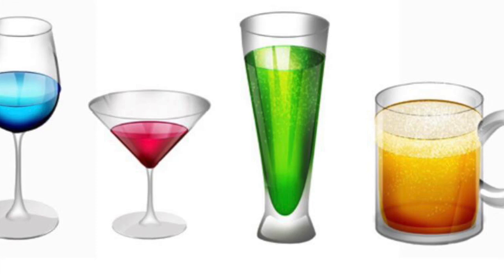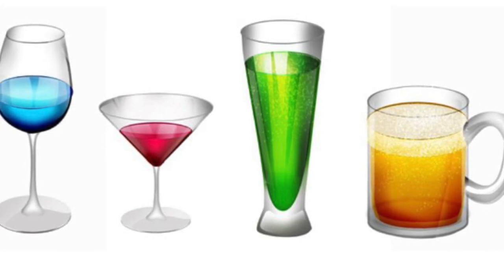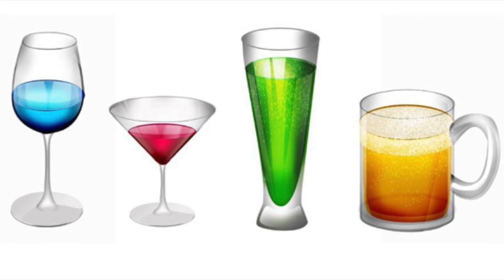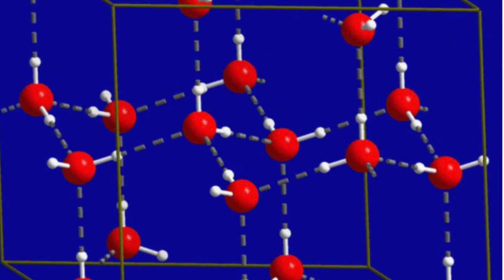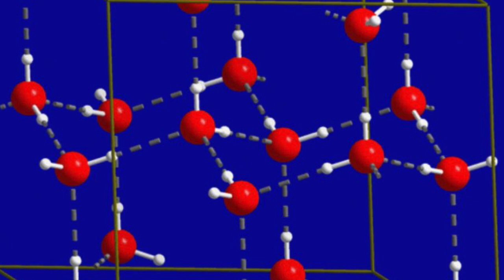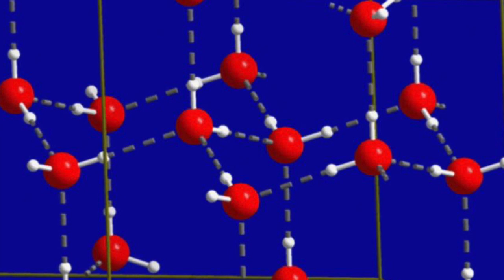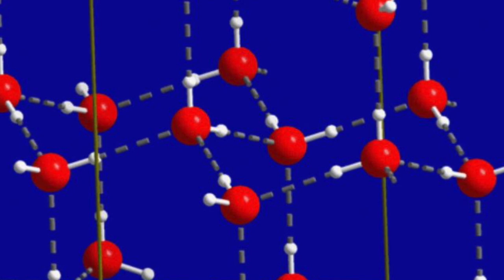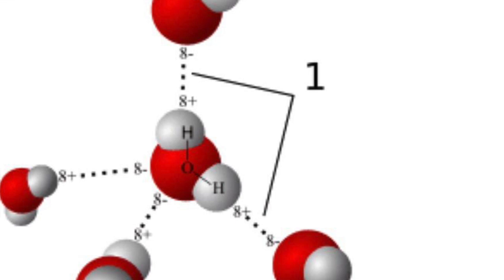[Liquor] Does Liquor Freeze? Yes or No | Babbar Studypool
Does Liquor Freeze? Yes or No

Watch this video to know the fact about the liquor and why it does not freeze. Which liquor Freezes?